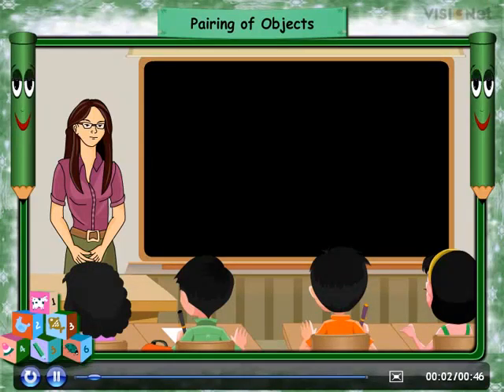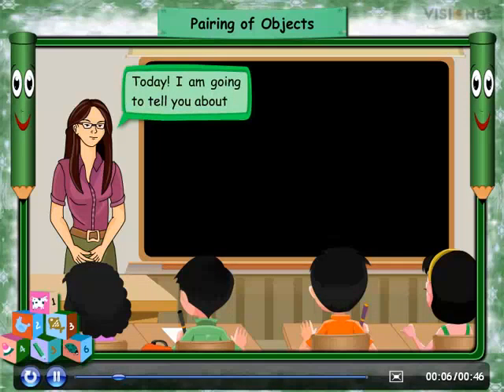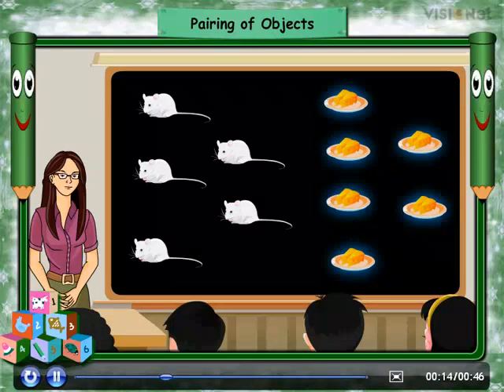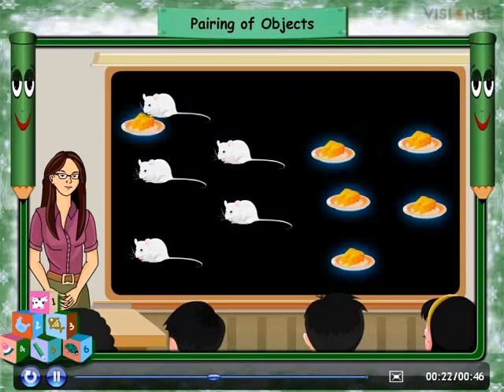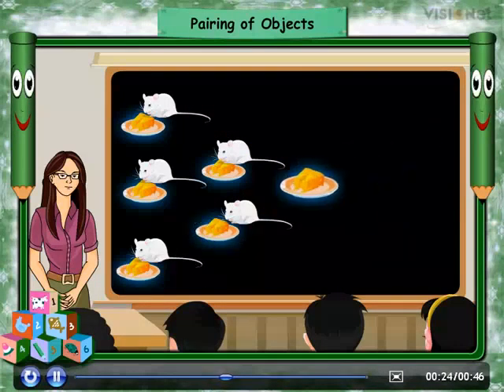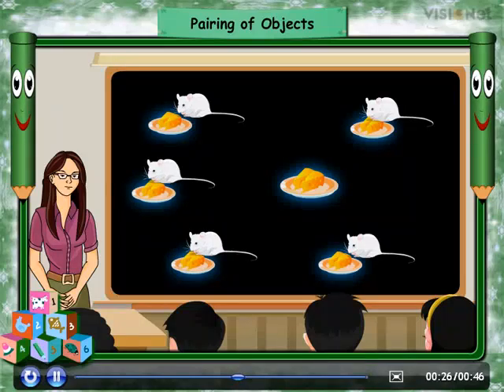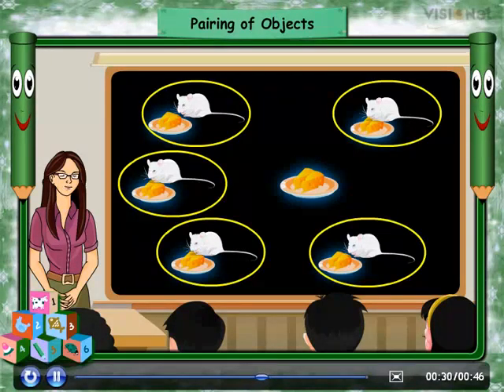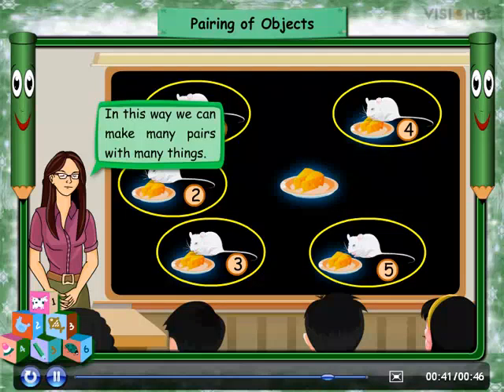Math-Pairing of objects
Class 1st, Pairing of objects